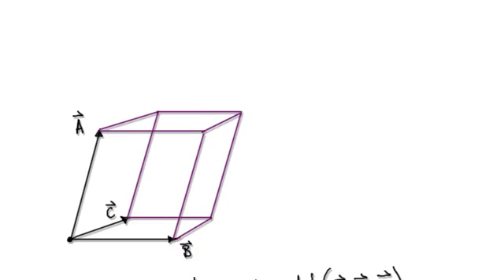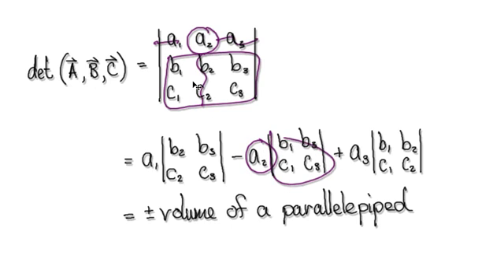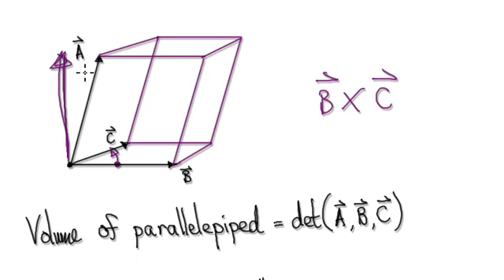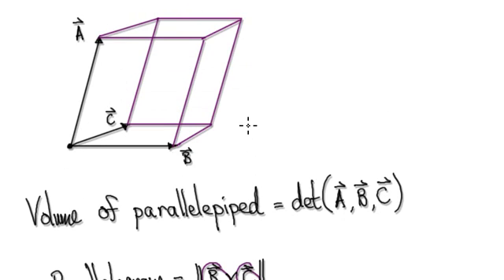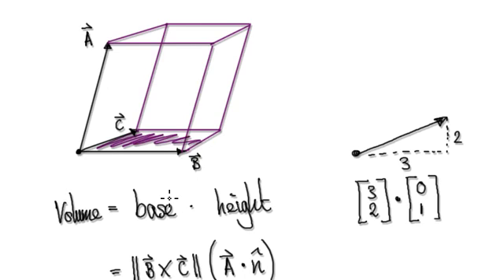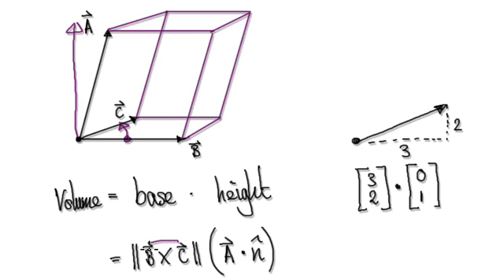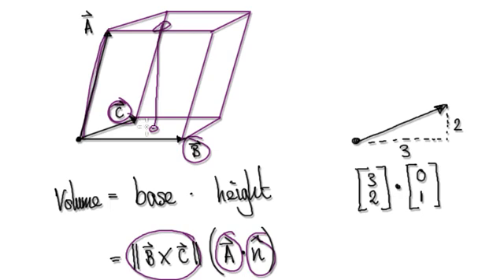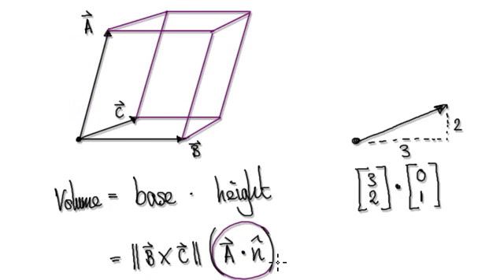Video 2908 - Volume of parallelepiped proof - Part 1/3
Volume of parallelepiped proof